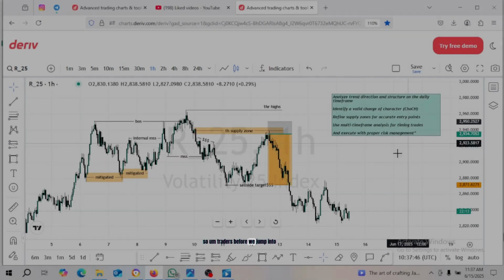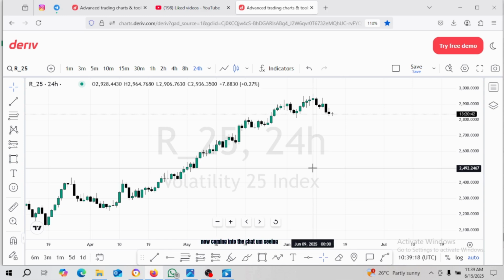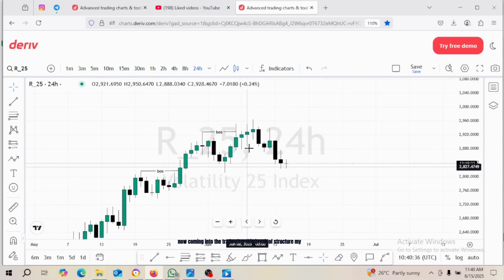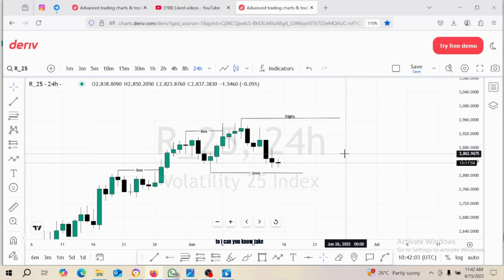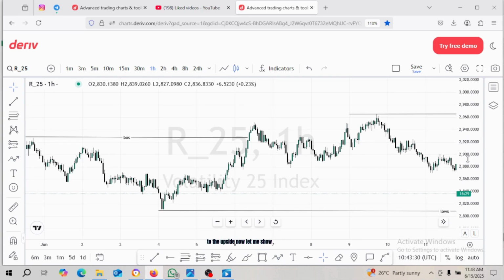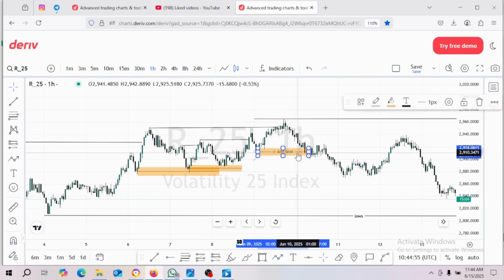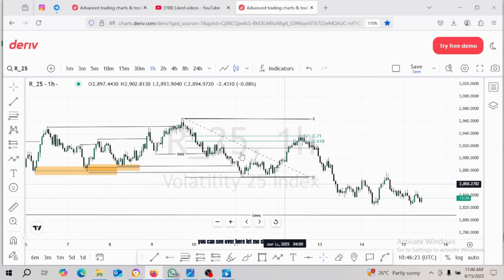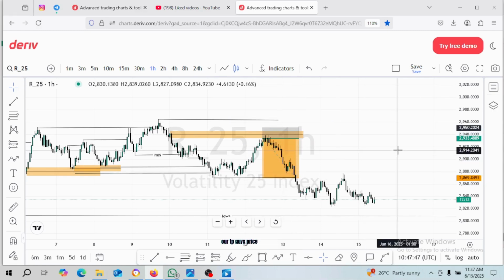"VIX 25 SMC Trade Breakdown | Bearish Shift & Clean Sell Entry 📉"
📉 Volatility 25 Index SMC Sell Trade Breakdown

In this video, I break down a high-probability sell trade on VIX 25 using Smart Money Concepts, price action, and supply & demand.

🕐 Bias Timeframe: Daily (D1)
🔄 Price was bullish, forming higher highs & lows
📌 After a recent high, we anticipated a pullback to the demand zone that caused the last break of structure

🔍 On the 30-minute chart, we spotted a shift in structure to the downside, refined our supply zone, and executed a precise sell entry.

🎯 Learn to trade clean setups with logic and discipline.